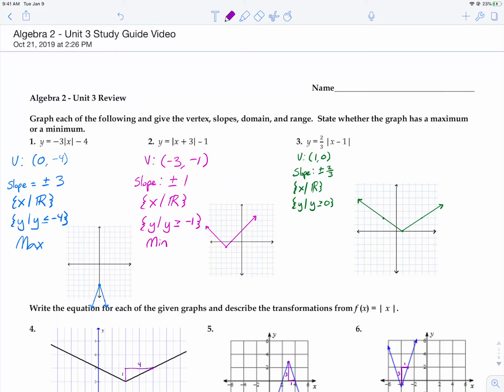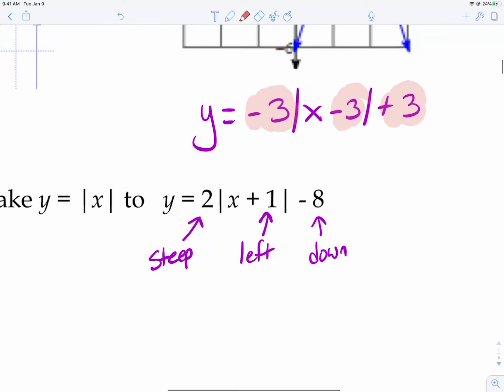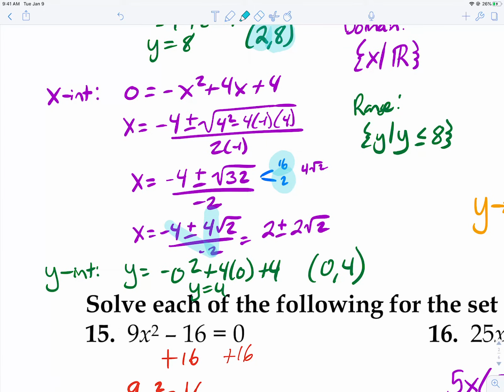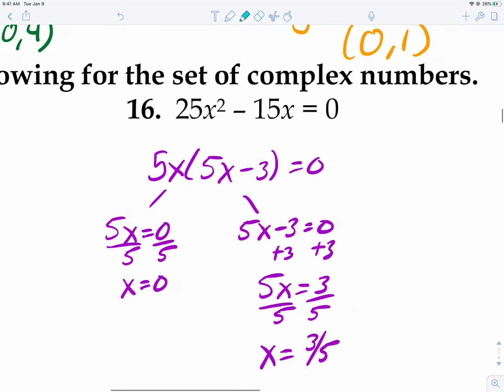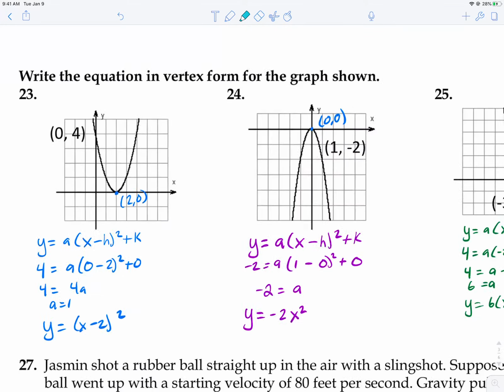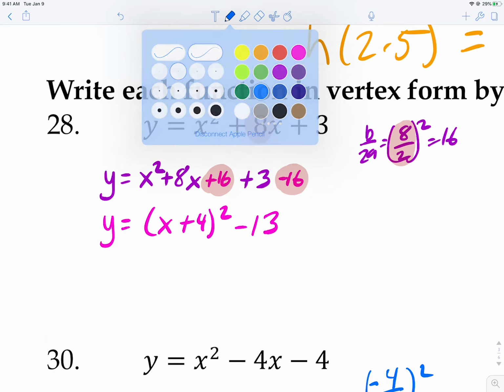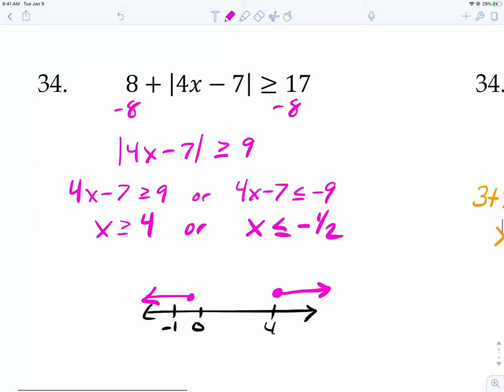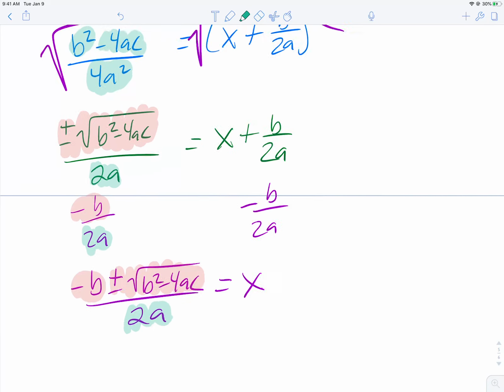Algebra 2 Unit 3 Study Guide